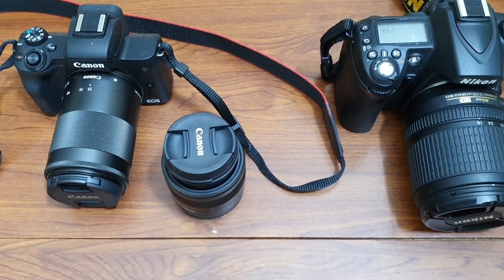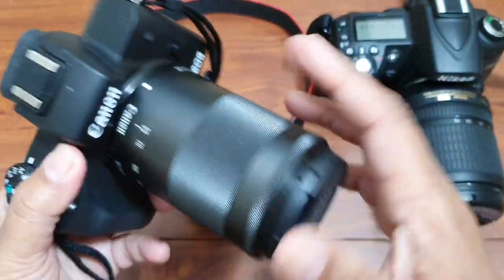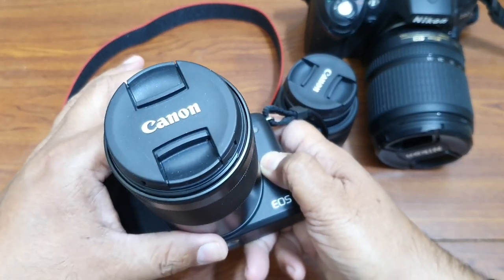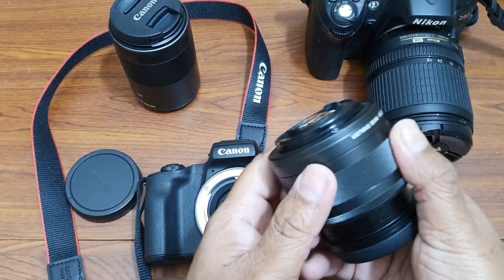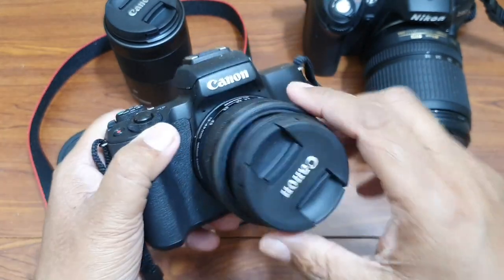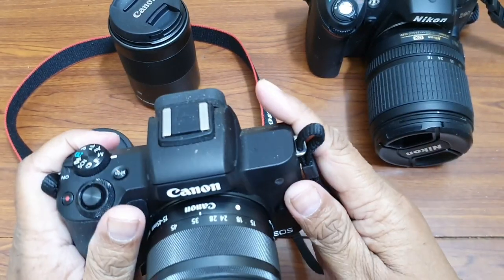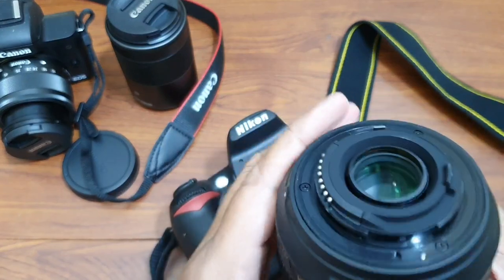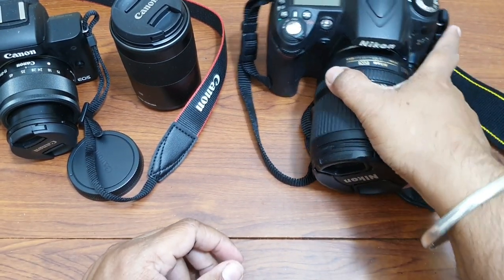How to replace camera lens on mirrorless and slr camera